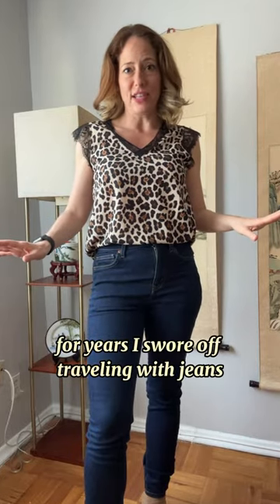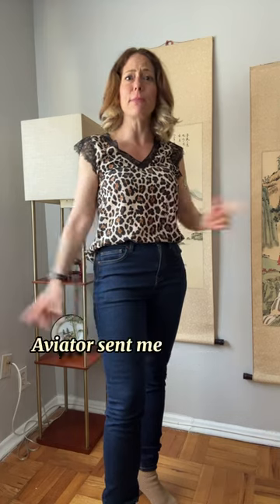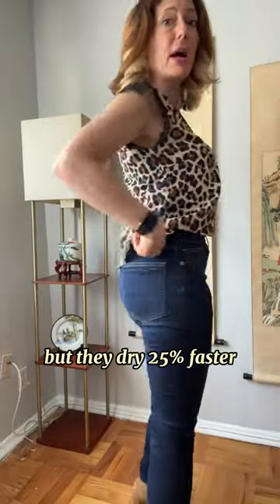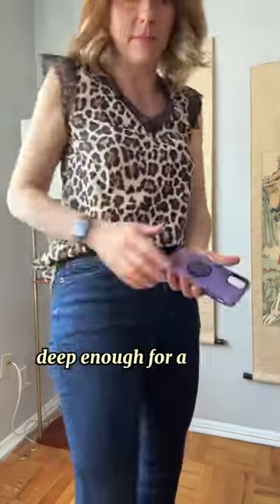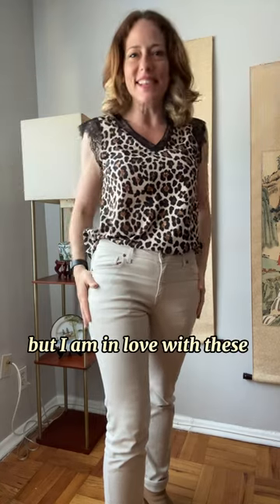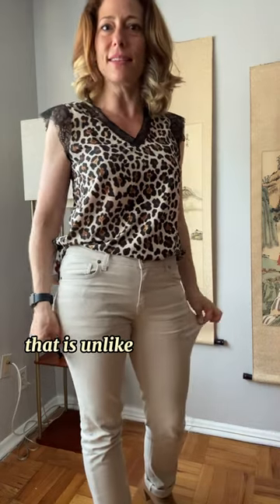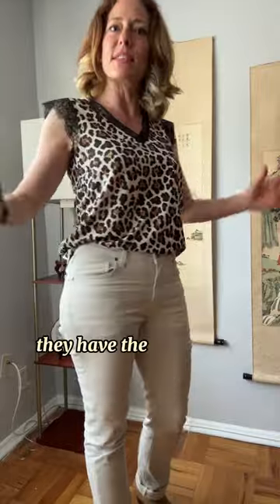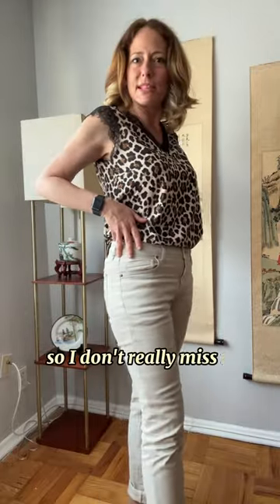LEGIT Travel Jeans as COMFY as LEGGINGS, and Quick-Dry Too! 👖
I've been wearing travel jeans and merino tops from Aviator for a few years now.
But I practically had a religious experience with their brand new Fly Straight jeans. I wear them All The Time!!
They are actually as comfy as leggings – but they are still legit jeans.

Link in 1st comment to get your own!

Hi! I'm Nora Dunn, aka The Professional Hobo. I've been a digital nomad since 2006. This is my shorts channel, where I feature interesting quick travel tips and hacks.

Sometimes I  buy my own gear and review it. Sometimes companies send me gear for free in exchange for a review. If a company does send me free gear, it doesn’t affect my review/opinion of the product. My reviews are honest - if a product sucks, you know.

The content on this channel is for informational and entertainment purposes only.